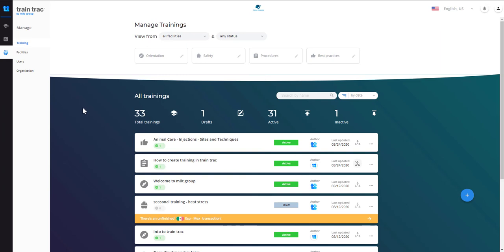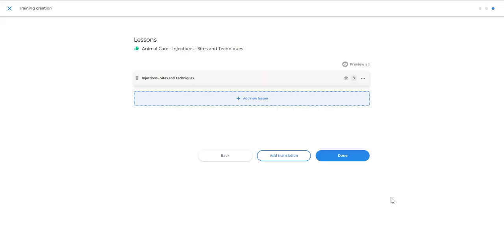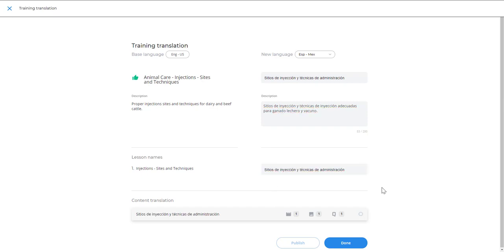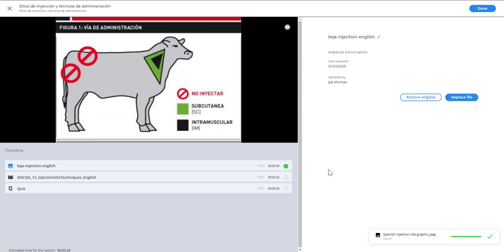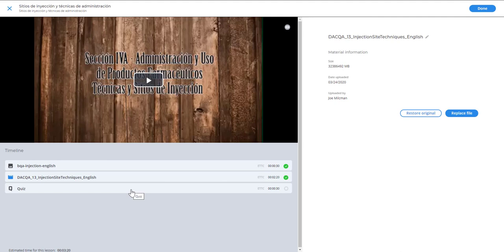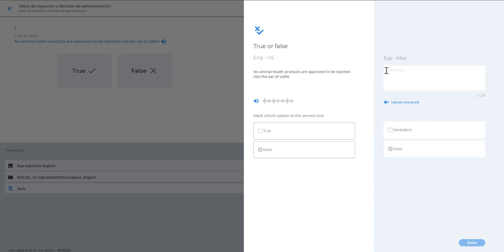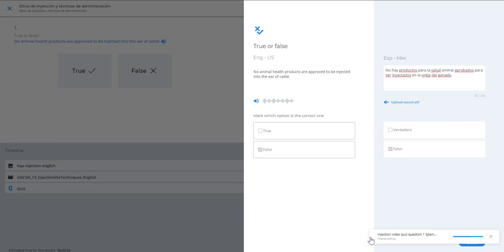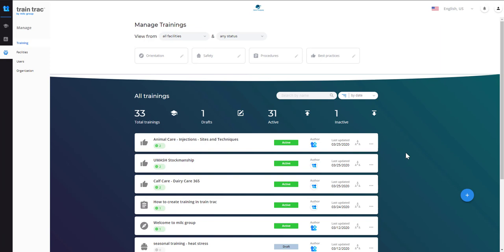train trac how to translate training